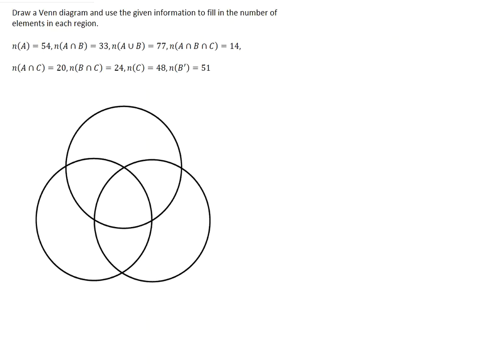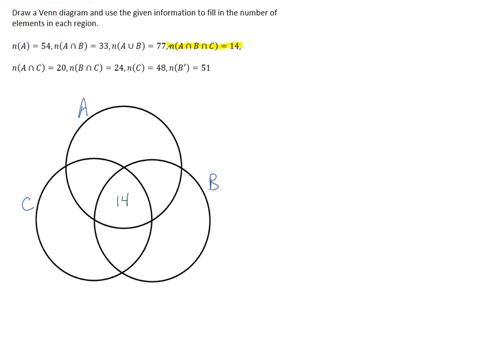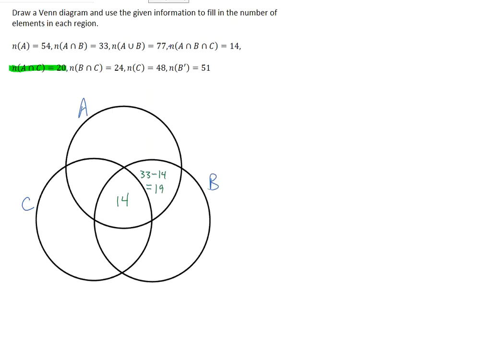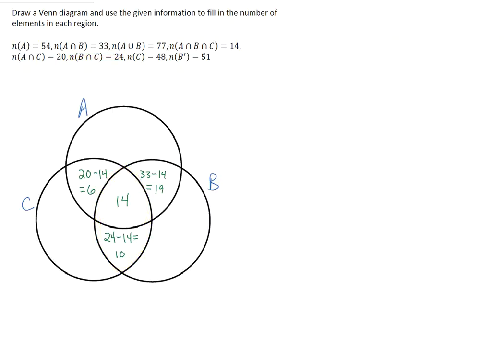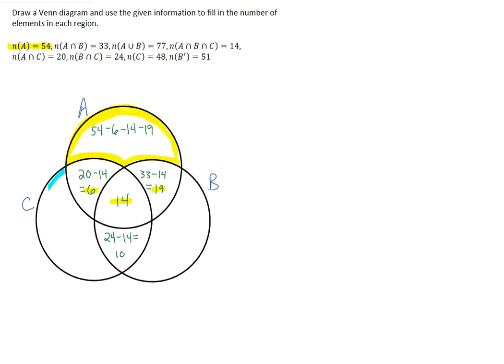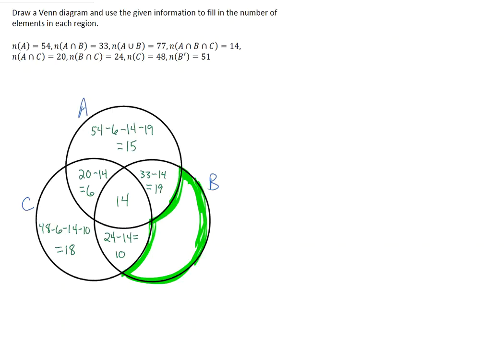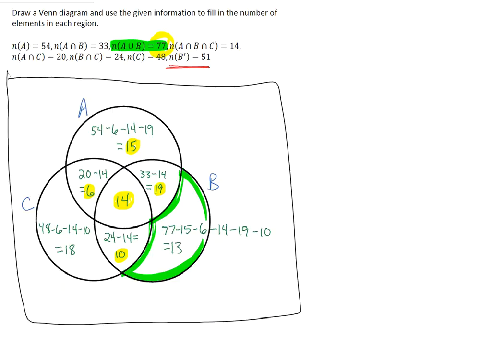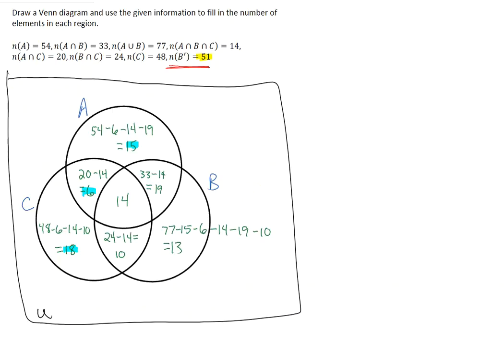Cardinalities on Venn Diagrams